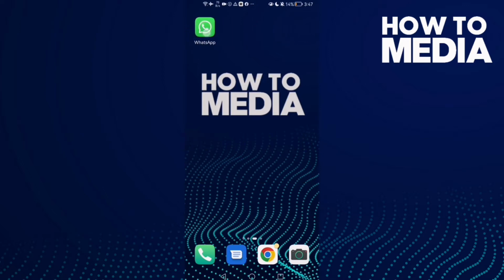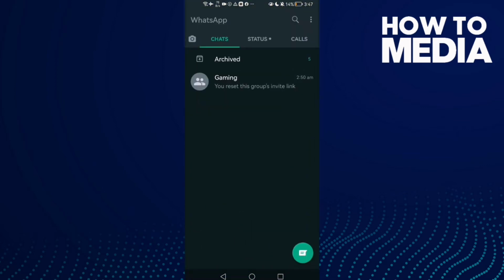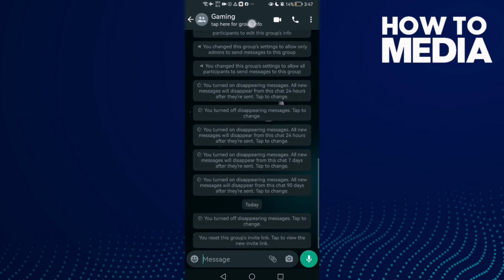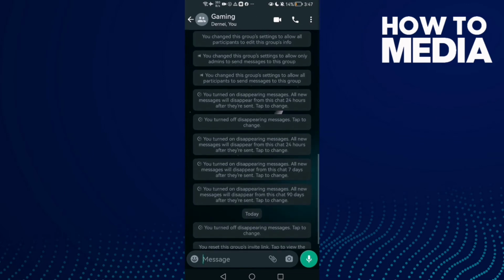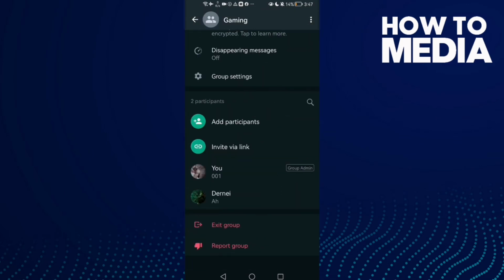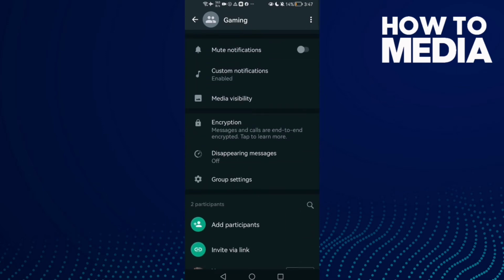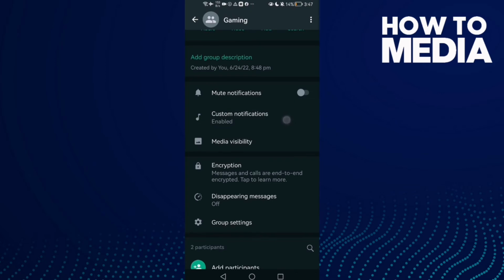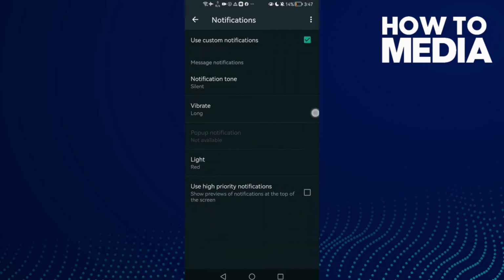How to Turn on Specific Group High Priority Notifications on Whatsapp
in this video we discuss :